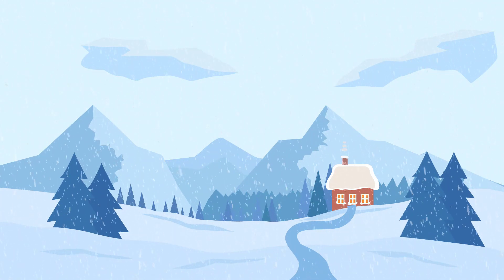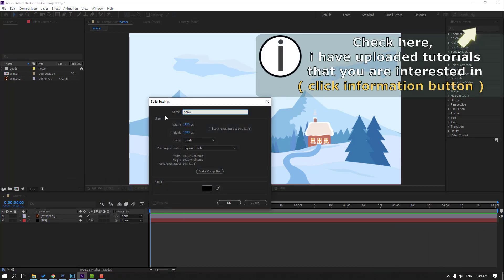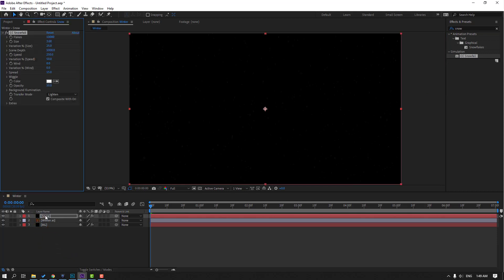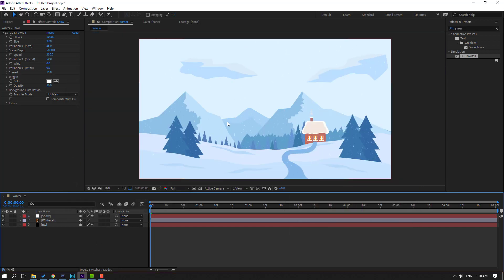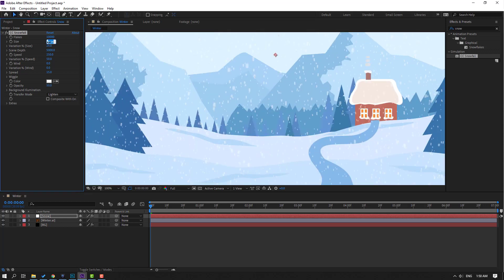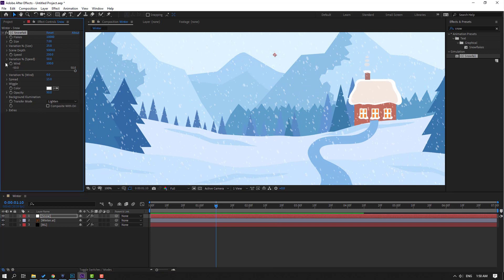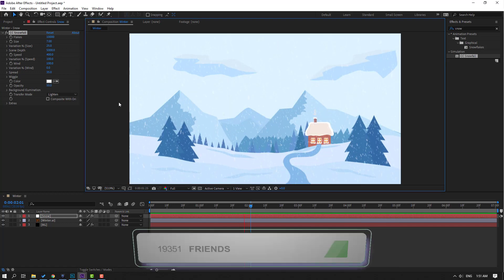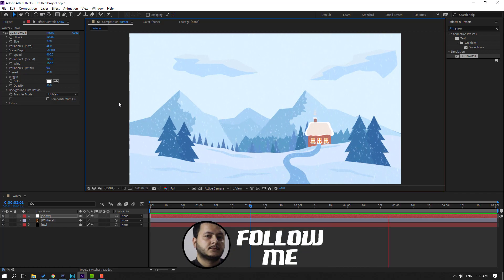Snow Simulation in After Effects Tutorials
Hi guys, welcome to my new After Effects tutorial. In this tutorial i will show how to make snow simulation in After Effects. Let's get started!